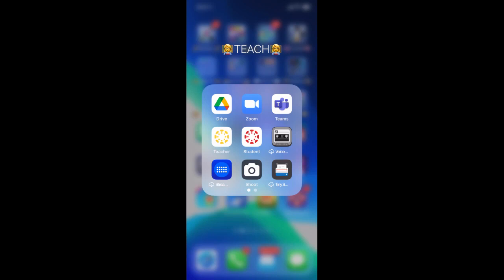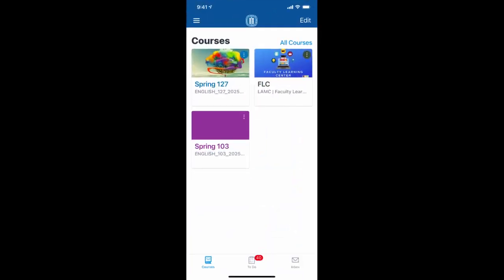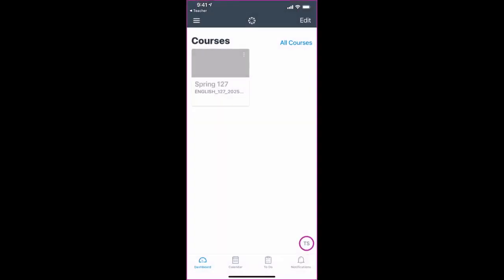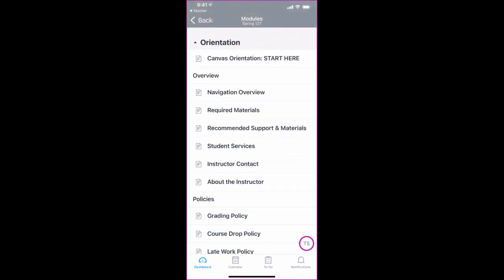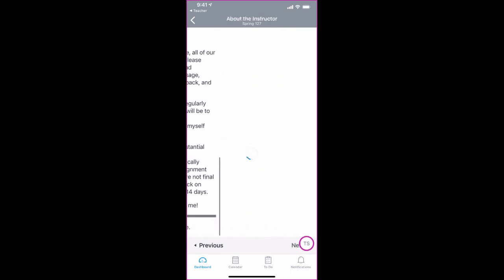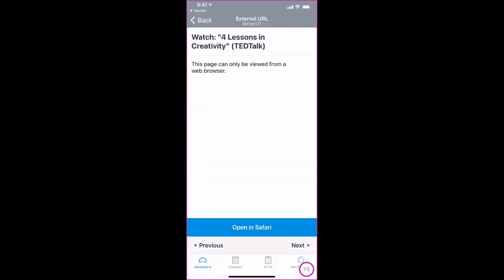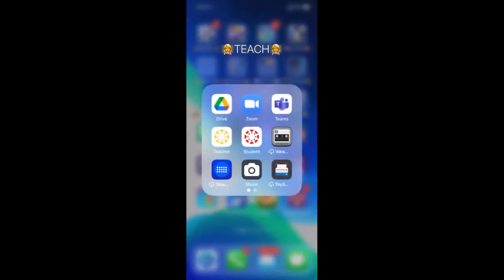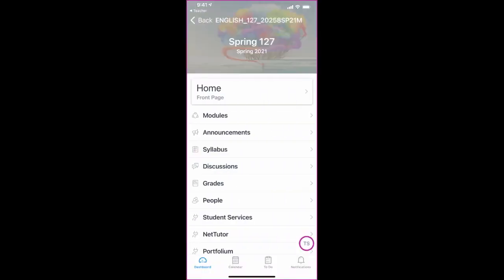How to View Your Canvas Class in Mobile Student View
At LACCD, as of Fall 2020, over 60,000 students accessed their Canvas courses at least partially through the Canvas phone app. To better reach all students, we need to intentionally design our classes to work seamlessly with mobile devices. This tutorial video shows you how to access your class through a mobile device and "student view."